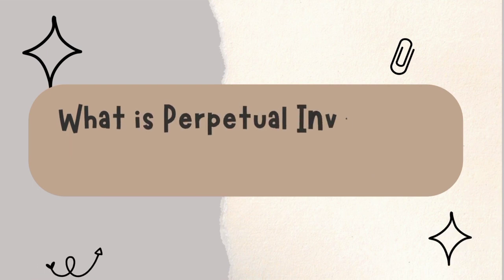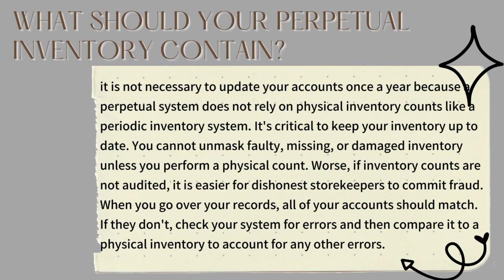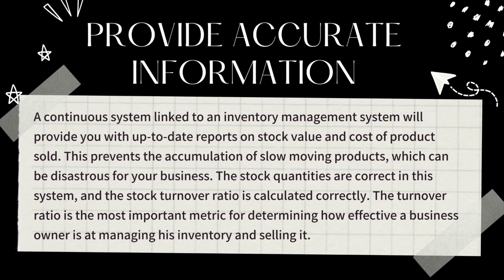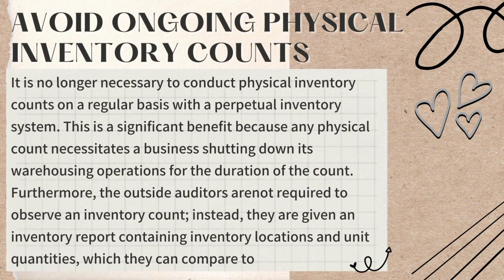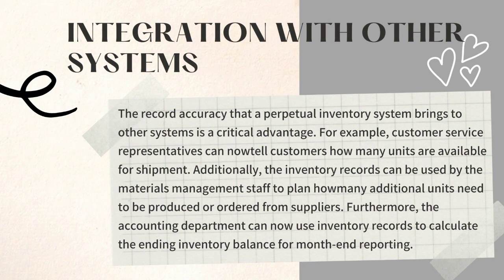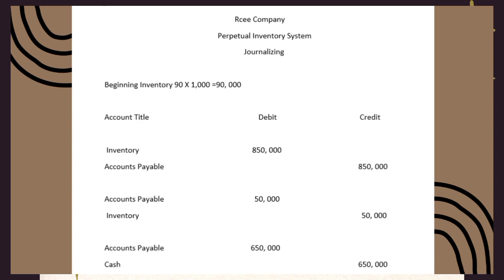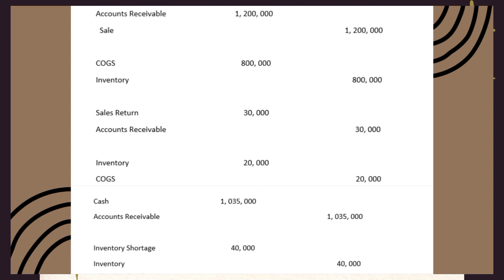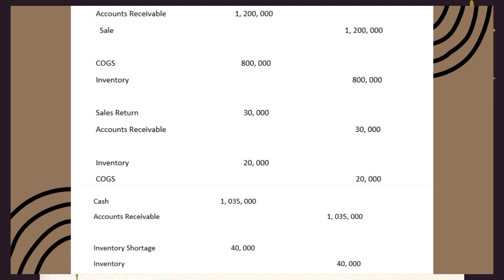Perpetual Inventory System Disney...